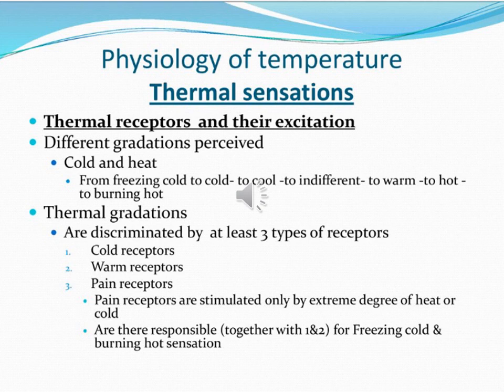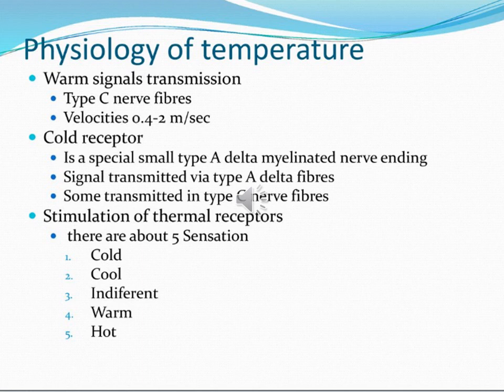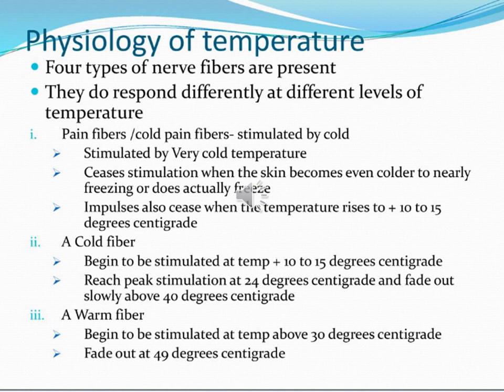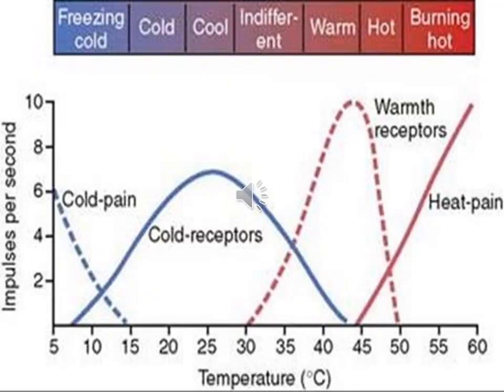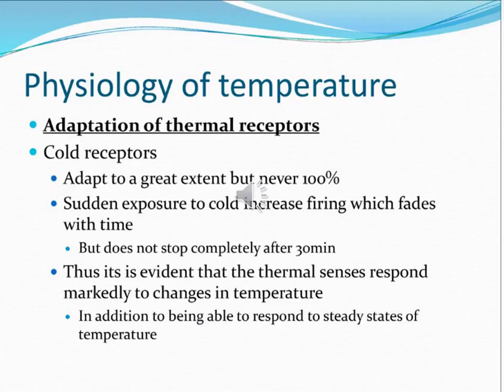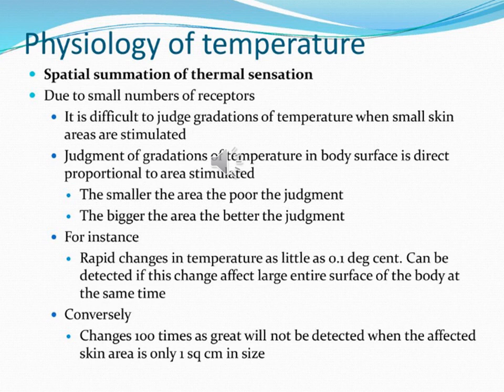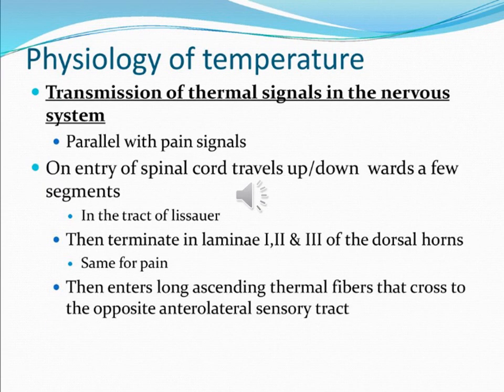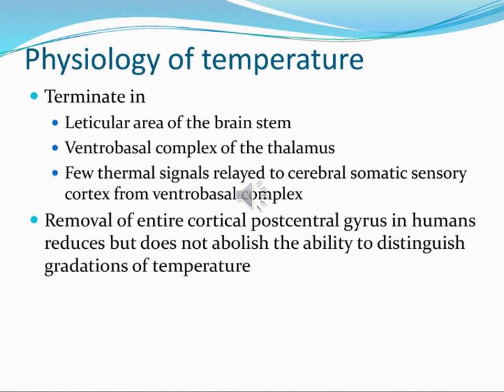Physiology of temperature